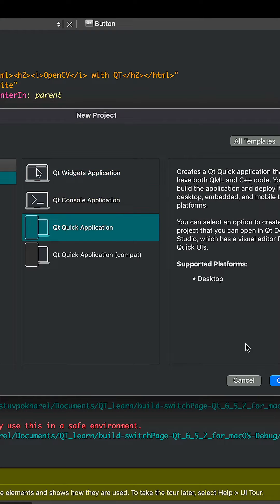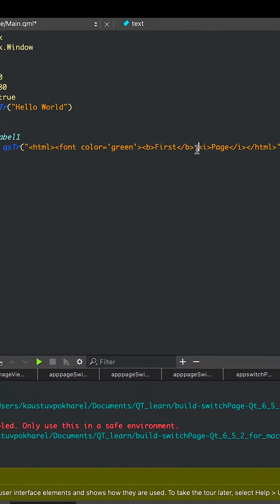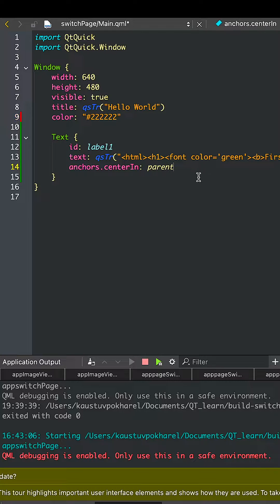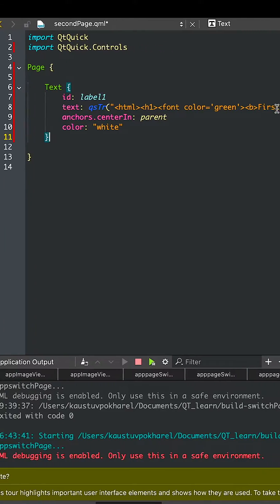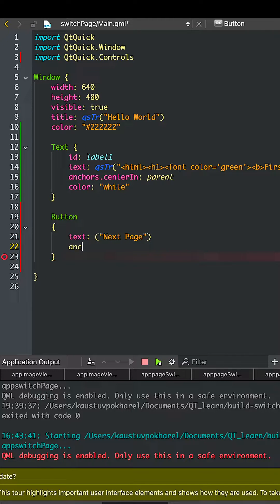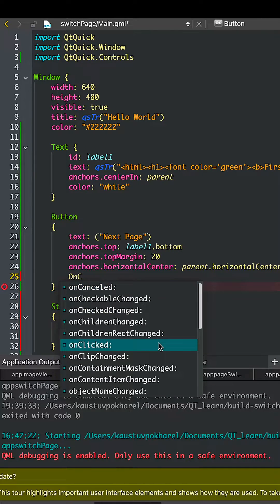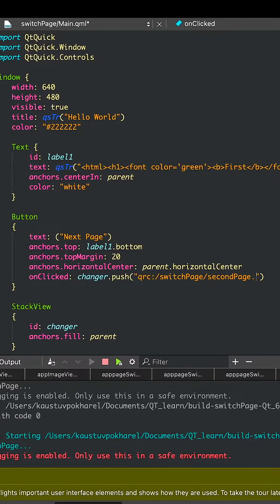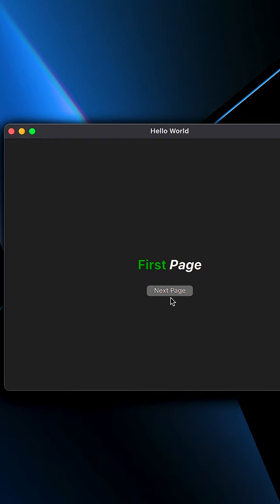Switch Page in QML | QT | QtCreator